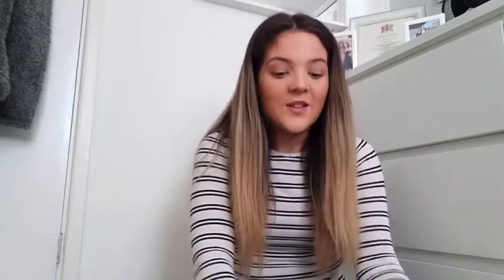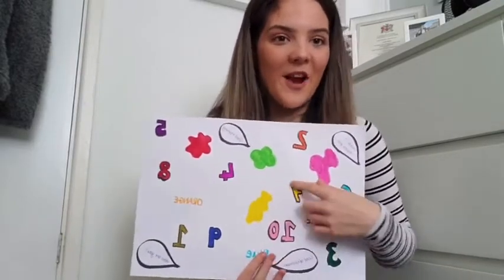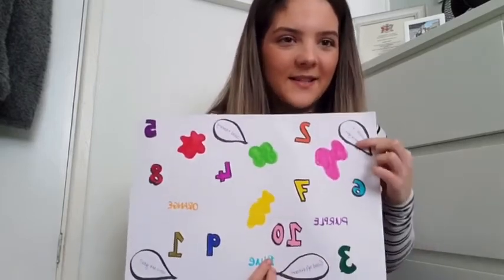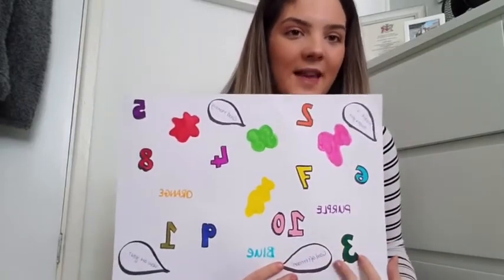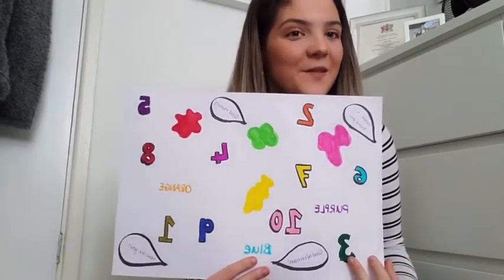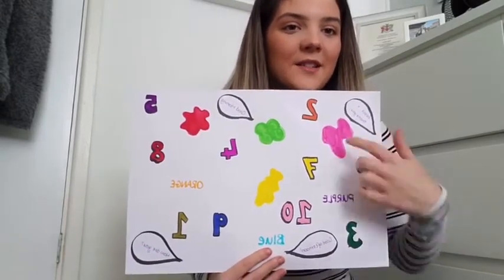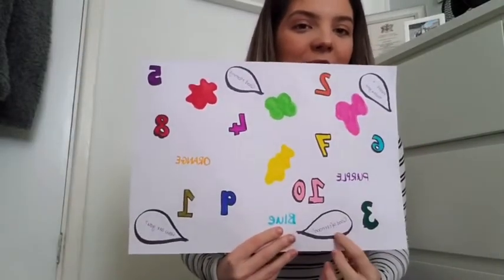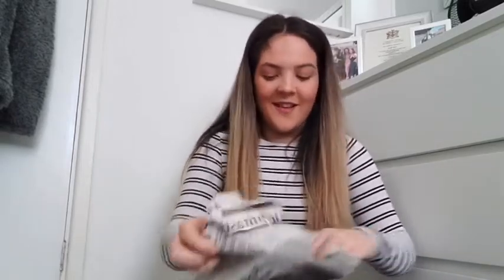Welsh pass the parcel with Miss Kate Sloan🍬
In this video, you will learn how to use your welsh knowledge in a game of pass the parcel. This is a fantastic way to use the Welsh vocabulary that you have been learning throughout the year.